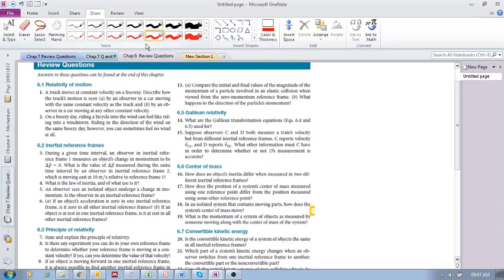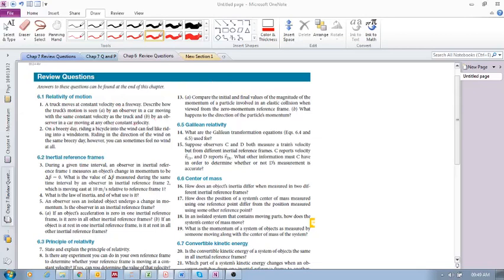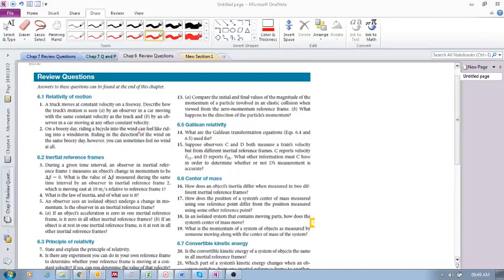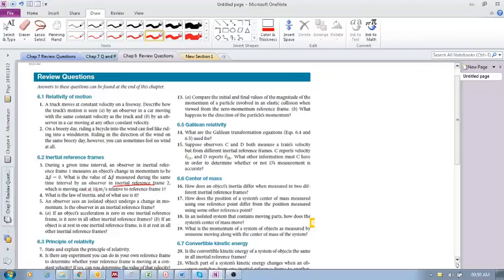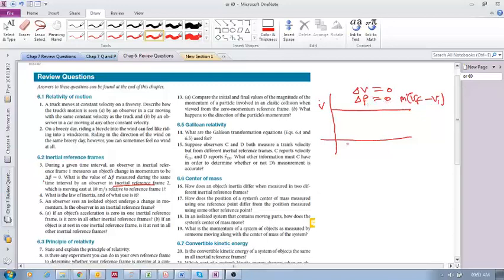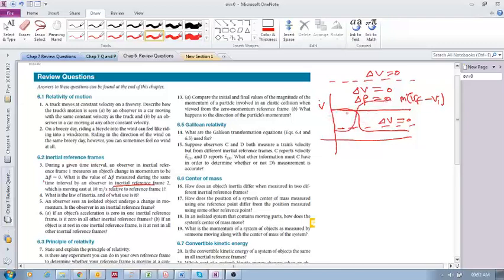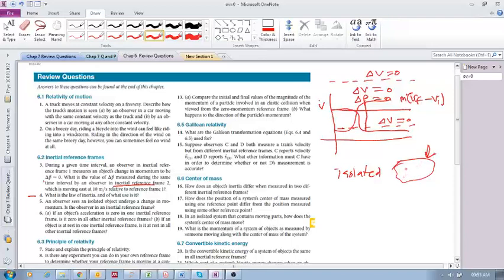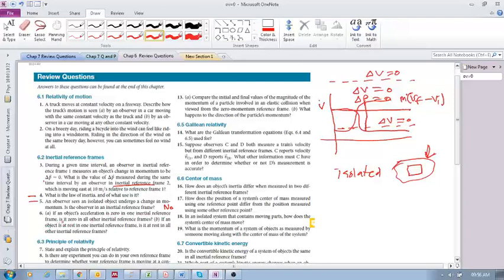Chap 6 - Review Questions 6.1- 6.6